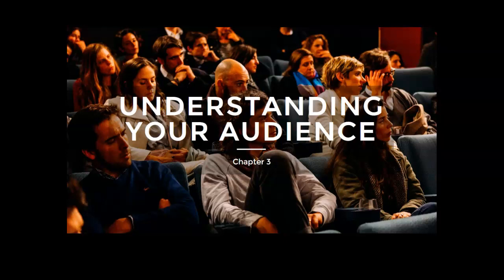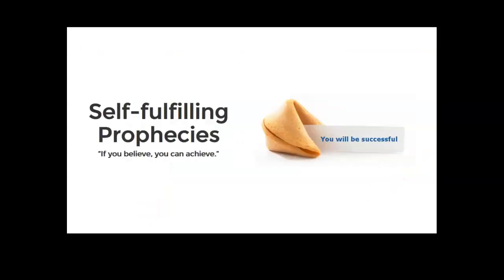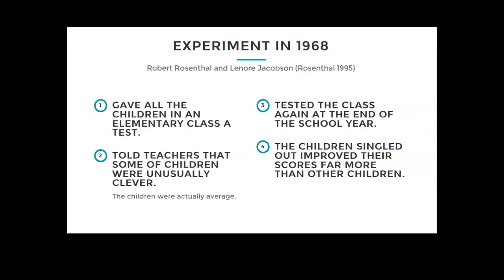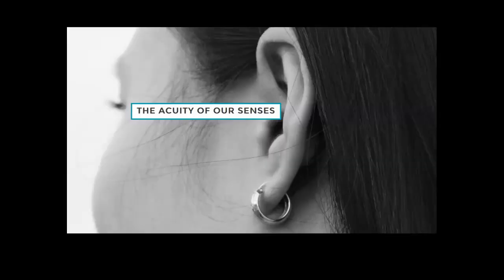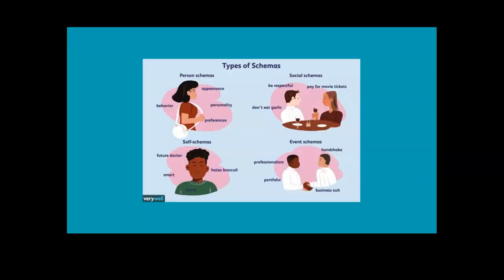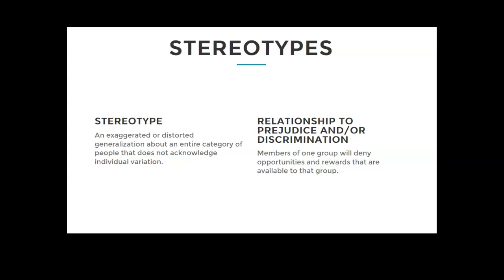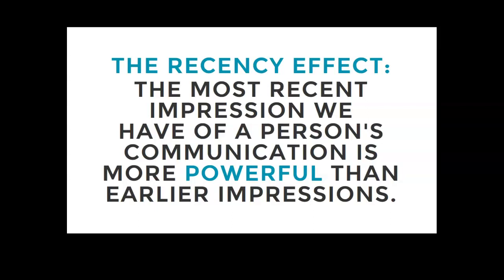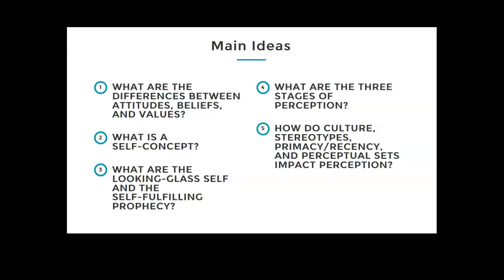BCOM BCS Chapter 3